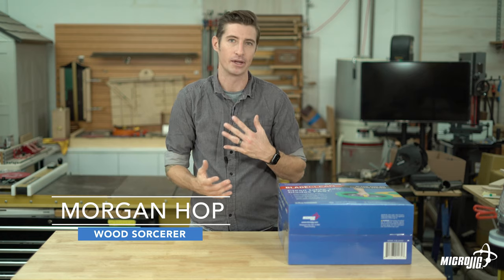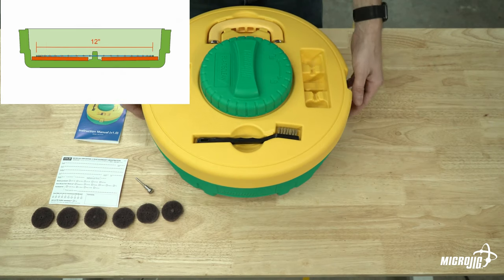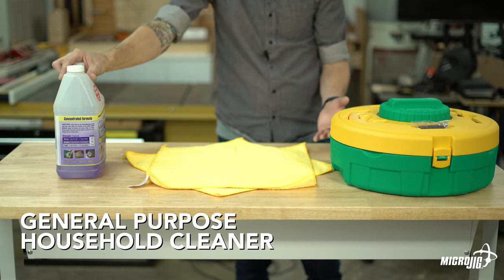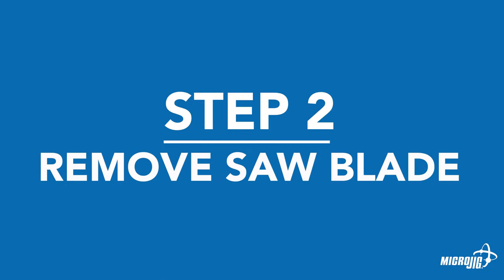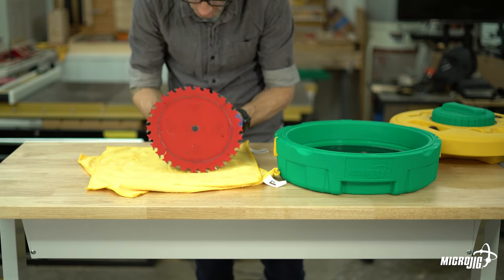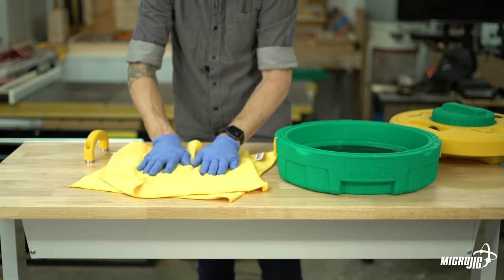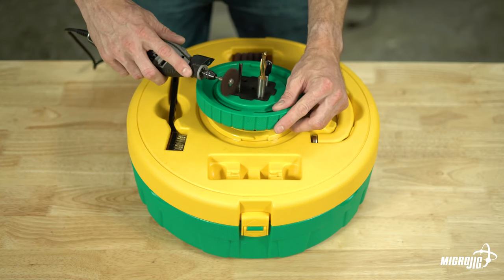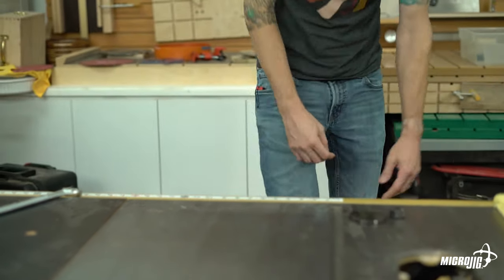BLADECLEAN Blade and Bit Cleaning System (Instructional Video)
The BLADECLEAN Blade and Bit Cleaning System is the quickest, safest, and most enjoyable way to clean your saw blades and router bits.

This all-in-one kit is compatible with:
Saw blades (circular) - up to 12" in diameter. Router bits - 1/4”, 1/2”, 6mm, 8mm, and 12mm shank sizes. Not compatible with shaper cutters.